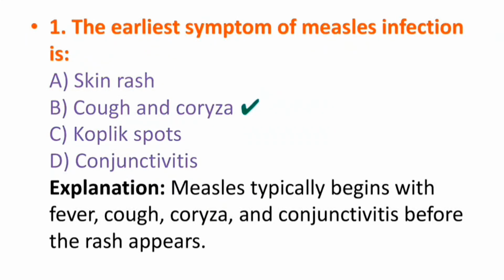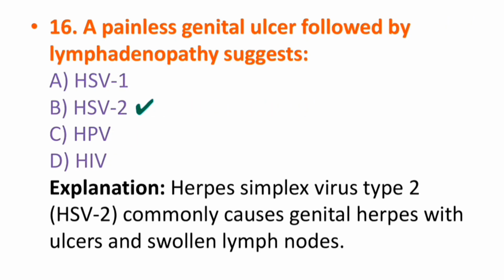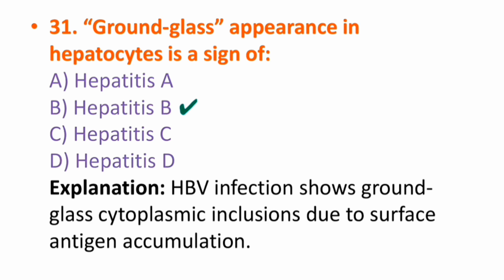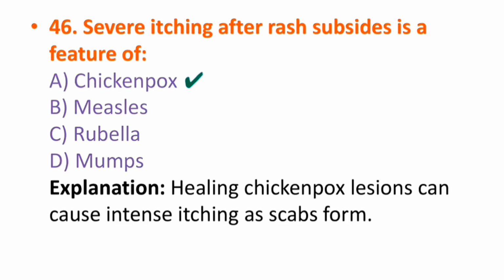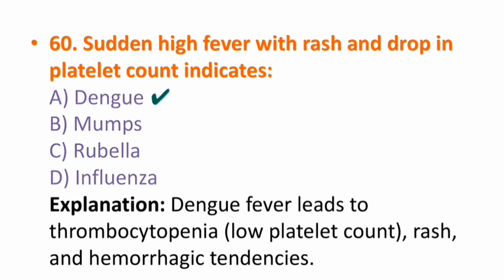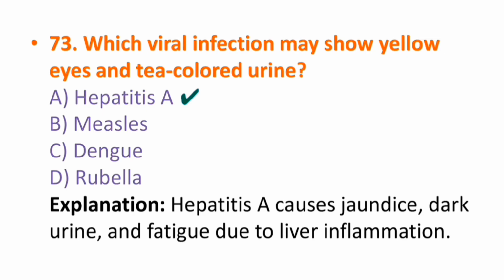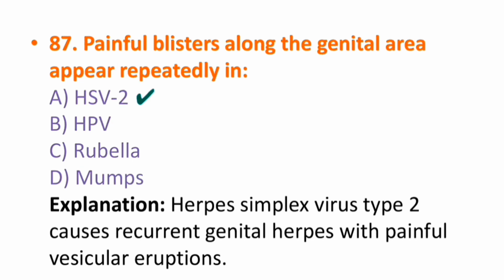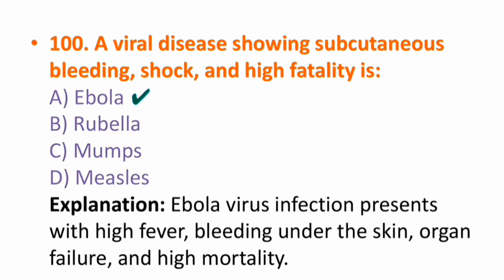MCQ ON COMMUNITY HEALTH NURSING|COMMUNITY HEALTH NURSING QUESTIONS WITH ANSWERS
Video Uploaded by -MY DEAR MEDICAL STUDEN to